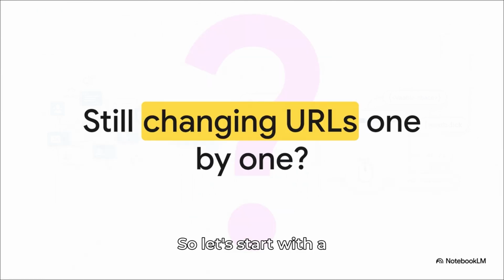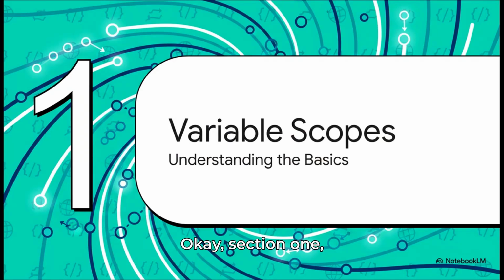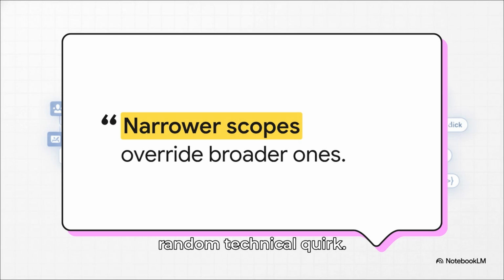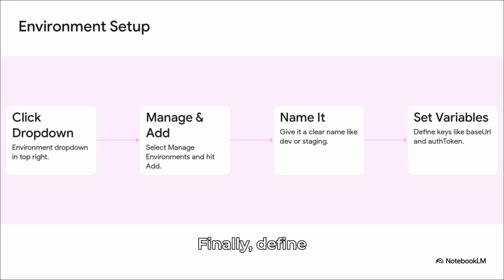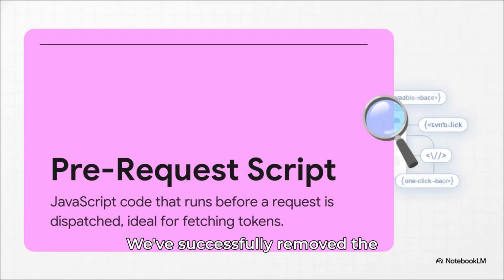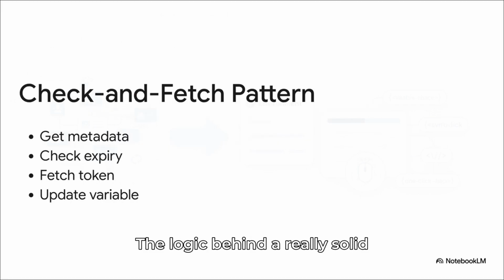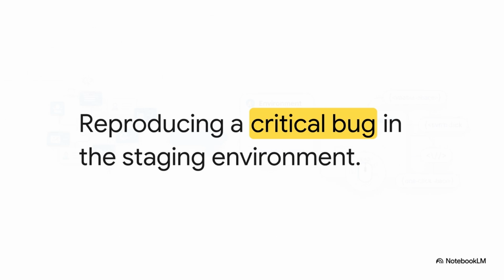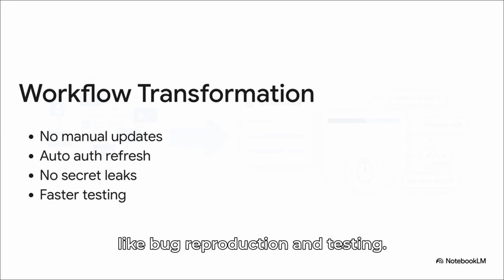Postman Environments Variables Stop Hardcoding URLs and Start Switching Between Dev, Staging, and P